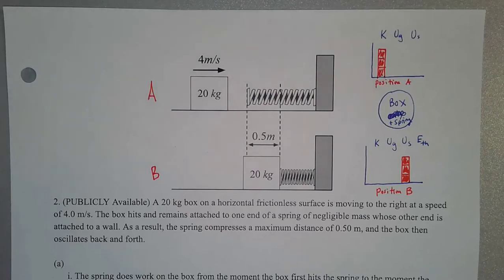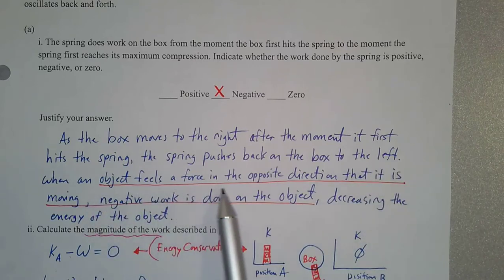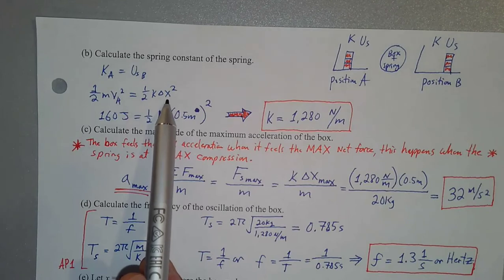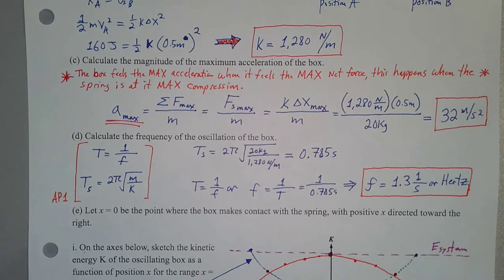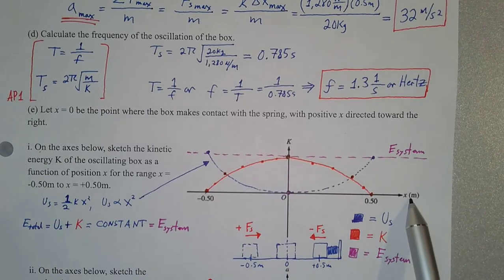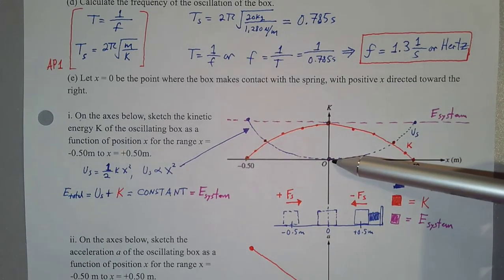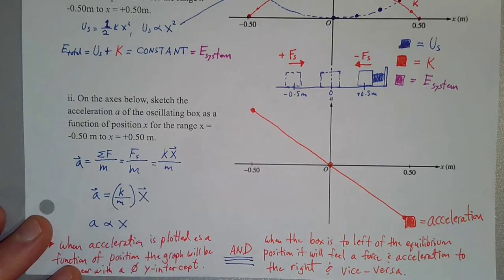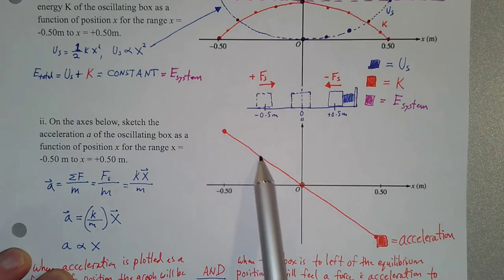AP Physics 1 Free Response (Unit 06) Simple Harmonic Motion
This is a publicly released AP Physics 1 question dealing with content from Unit 6, simple harmonic motion.  The question covers the concepts of energy conservation in a spring-mass system, maximum force and acceleration, and graphical relationships between energy and acceleration as functions of position.

Video solutions from the AP1 06 Review Questions (Simple Harmonic Oscillators)  Free Response #2

"A 20 kg box on a horizontal frictionless surface is moving to the right at a speed of 4.0 m/s. The box hits and remains attached to one end of a spring of negligible mass whose other end is attached to a wall. As a result, the spring compresses a maximum distance of 0.50 m, and the box then oscillates back and forth.

(a)
i. The spring does work on the box from the moment the box first hits the spring to the moment the spring first reaches its maximum compression. Indicate whether the work done by the spring is positive, negative, or zero.
ii. Calculate the magnitude of the work described in part i.
(b) Calculate the spring constant of the spring.
(c) Calculate the magnitude of the maximum acceleration of the box.
(d) Calculate the frequency of the oscillation of the box.
(e) Let x = 0 be the point where the box makes contact with the spring, with positive x directed toward the right.
i. On the axes below, sketch the kinetic energy K of the oscillating box as a function of position x for the range x = -0.50m to x = +0.50m.
ii. On the axes below, sketch the acceleration a of the oscillating box as a function of position x for the range x = -0.50 m to x = +0.50 m."